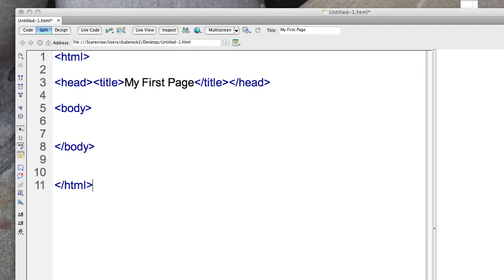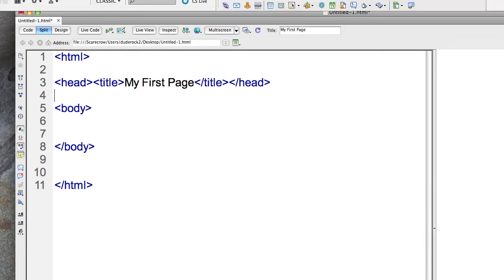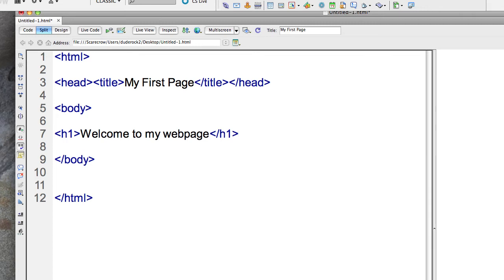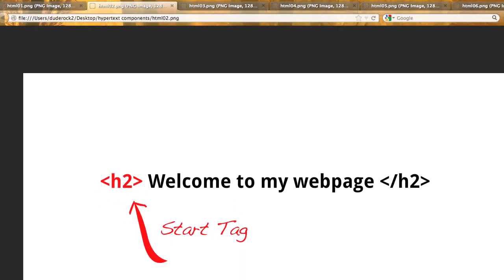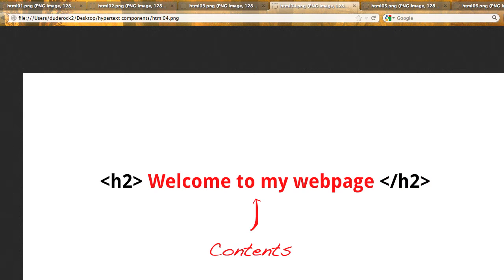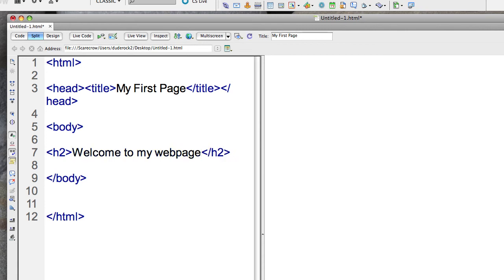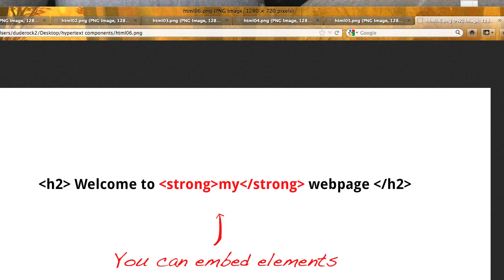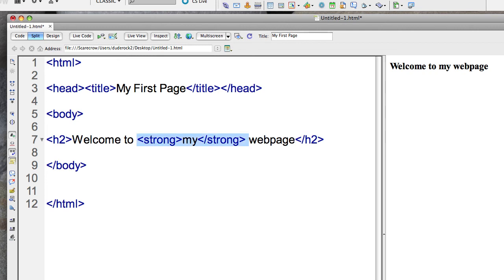HTML Elements and Tags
This tutorial describes the difference between HTML elements and tags.